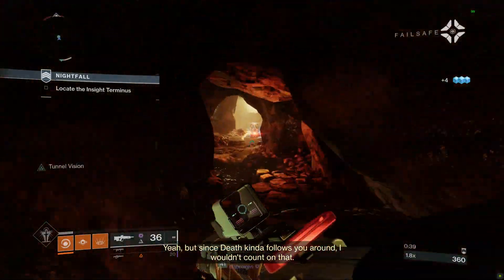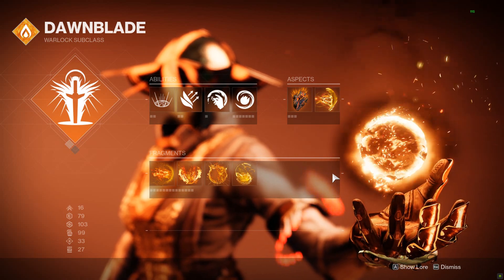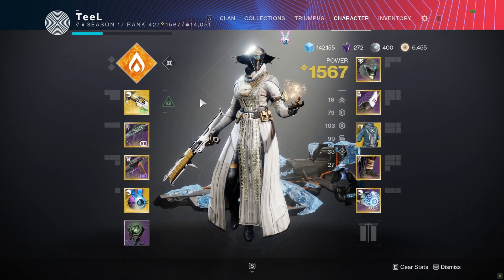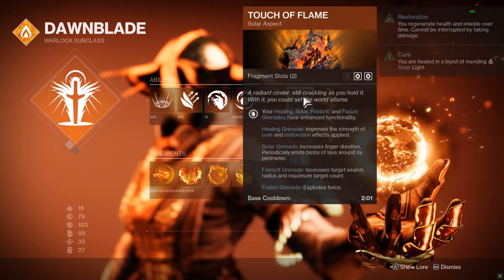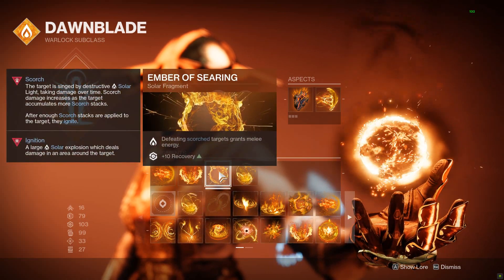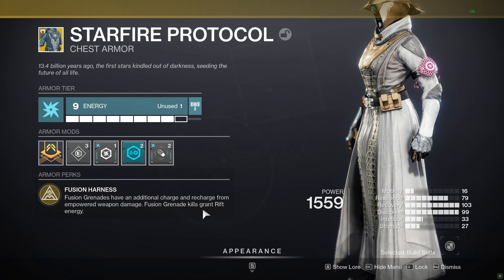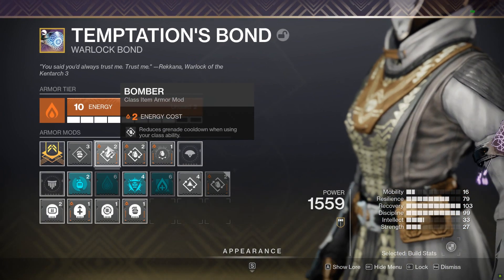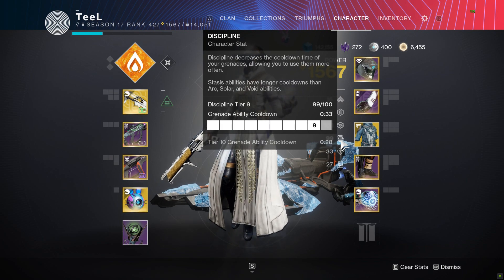Welcome To Dawnblade 3.0!! Destiny 2's Newest Backpack Class!!//Build, Breakdown, and Guide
Hello and welcome to today's video! Today we are covering solar 3.0 warlock arguably one of the best builds and classes this game has ever seen.